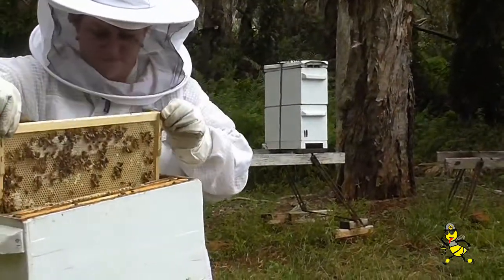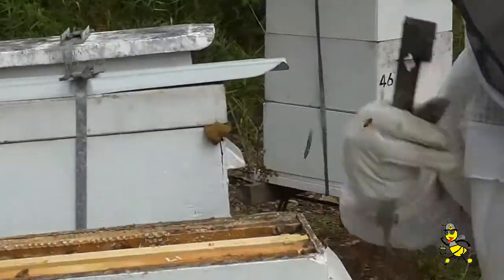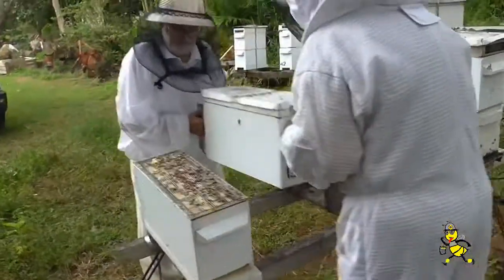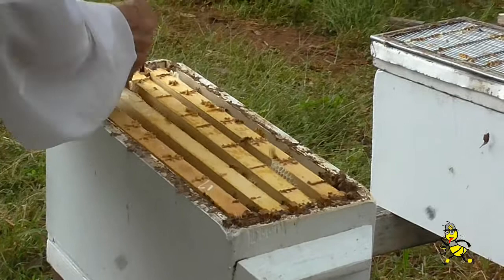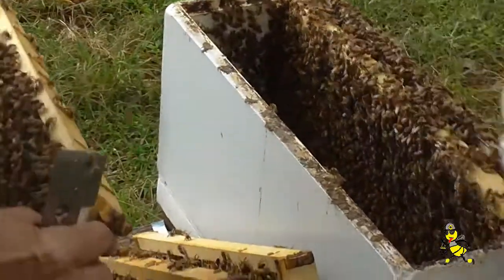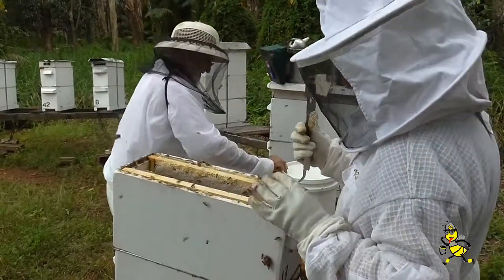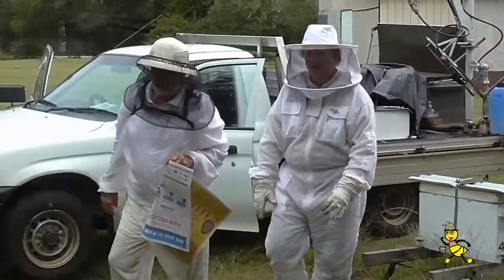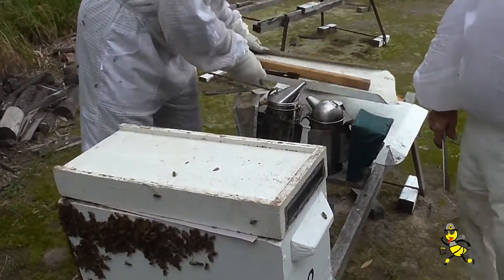A Day Beekeeping with Nicole & Ralph from Scotland march 18 movie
A day spent beekeeping in Redlands Qld Australia with my Beekeeping mentor Allan Teske and Ralph a Beekeeper all the way from Scotland.